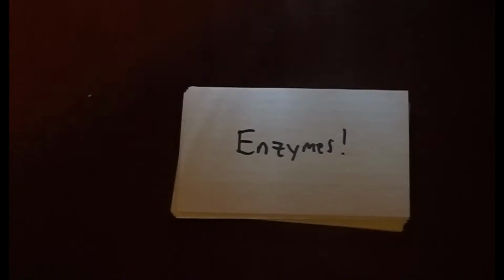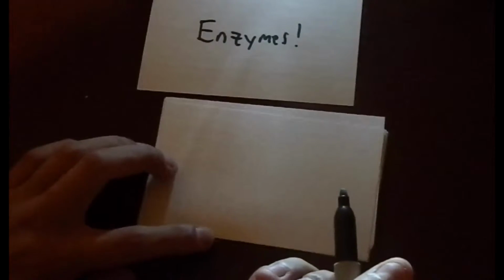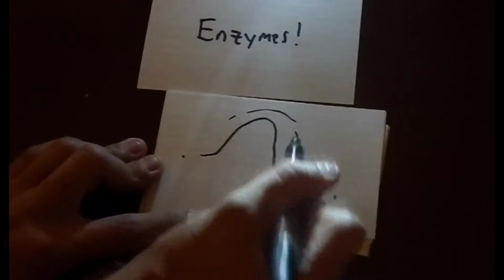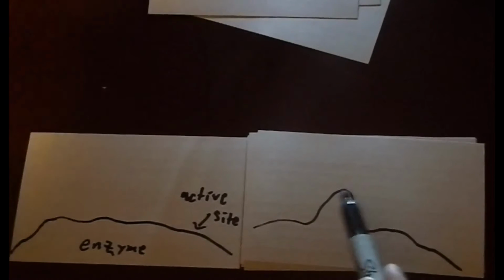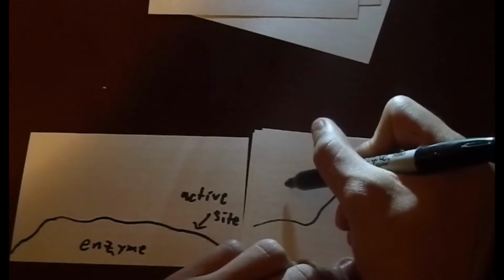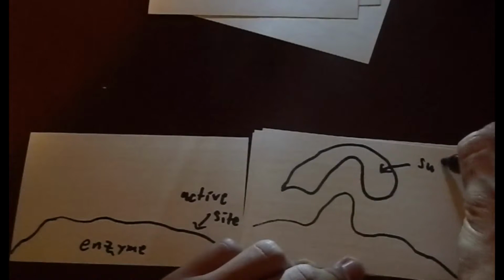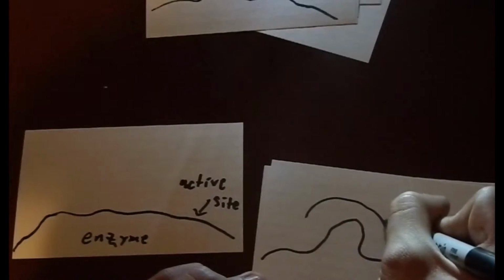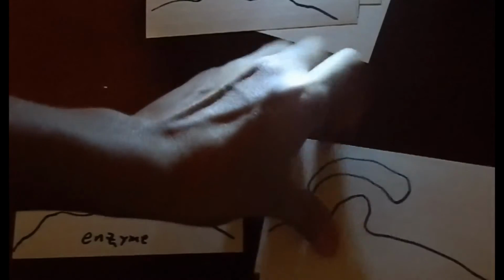Enzyme Overview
In this video Michael provides an overview of enzymes, proteins essential for biological processes.